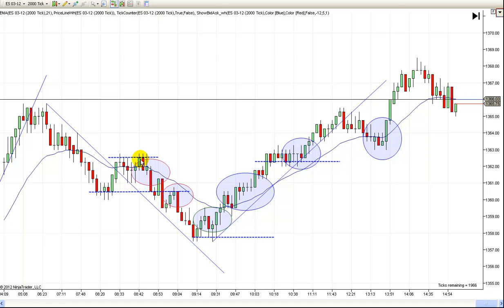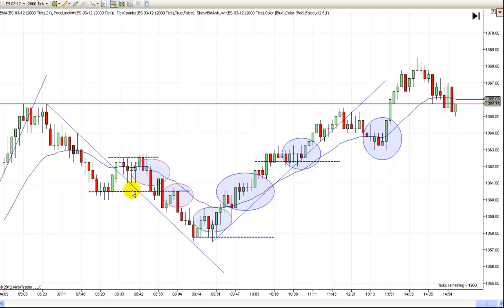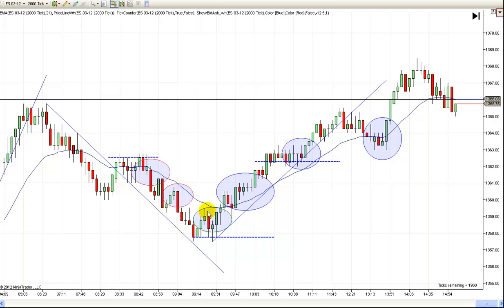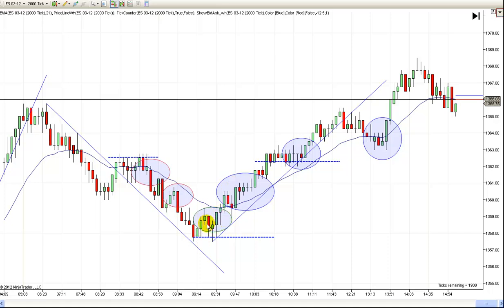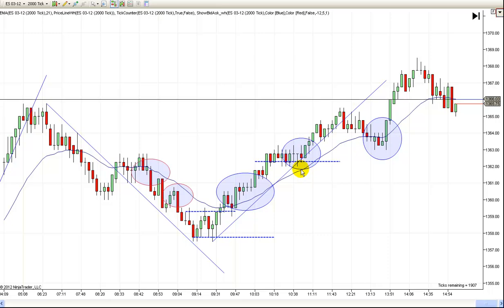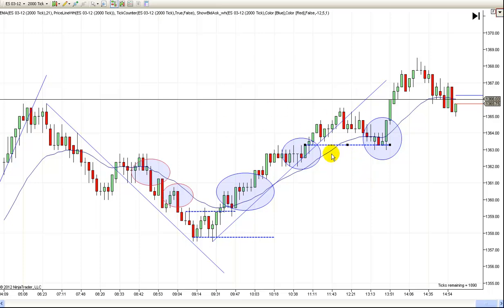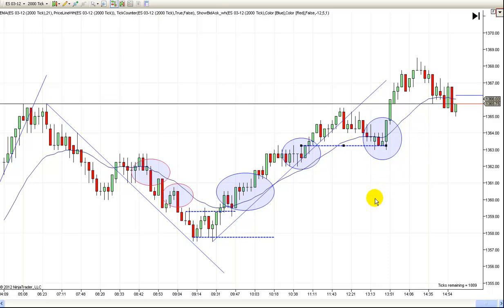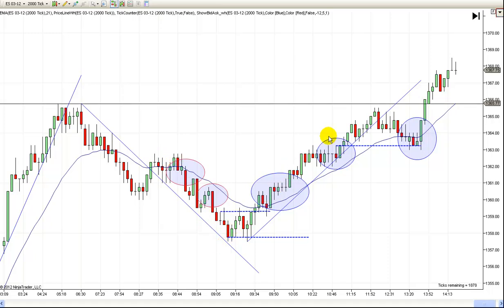Chart Lesson for 3-8-12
This is our price action chart lesson for Thursday 3-8-12.  Futures, stocks and forex trading contains substantial risk and is not for every investor. An investor could potentially lose all or more than their initial investment. Risk capital is money that can be lost without jeopardizing ones’ financial security or life style. Only risk capital should be used for trading and only those with sufficient risk capital should consider trading. Past performance is not necessarily indicative of future results. Our full risk disclosure can be found